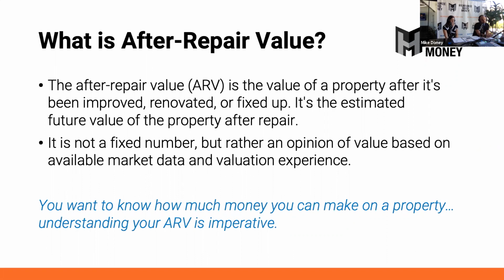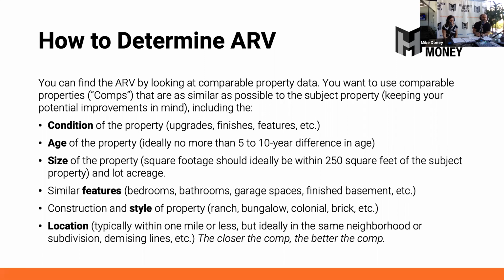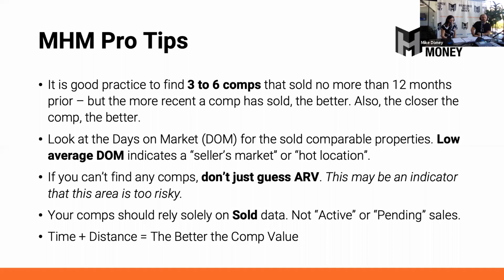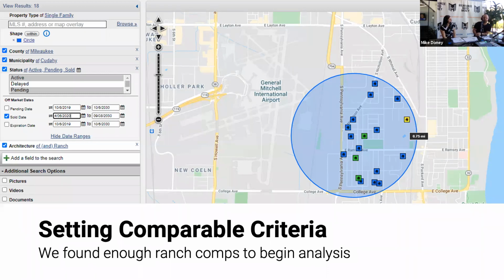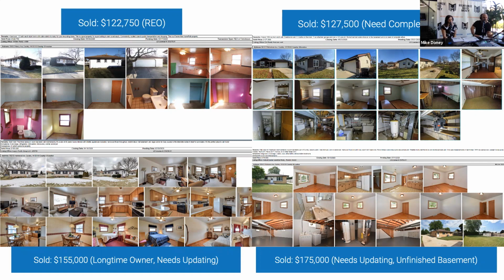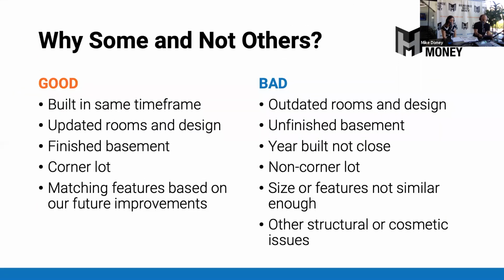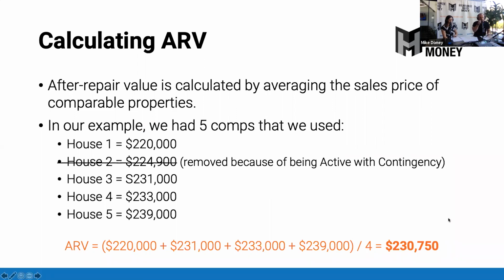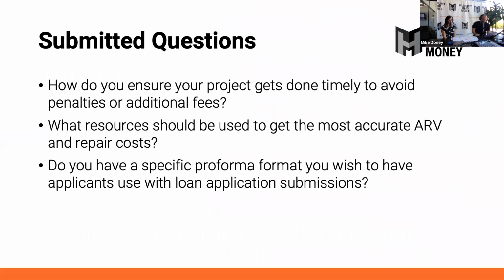Understanding After Repair Value (ARV) - Presented by Milwaukee Hard Money (October 7, 2020)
Scott and Sarah discuss After Repair Value and how to use comps to understand a property's future value. They go through a real-life example and share a lot of their experience and tips on how to find the best comps. This is a beginner level session but shares some amazing detail and profit potential examples.